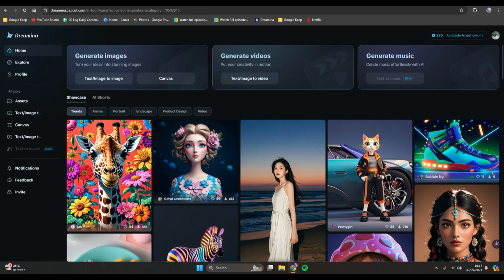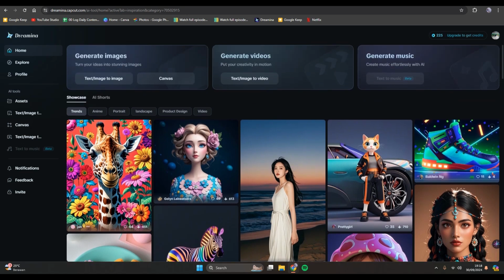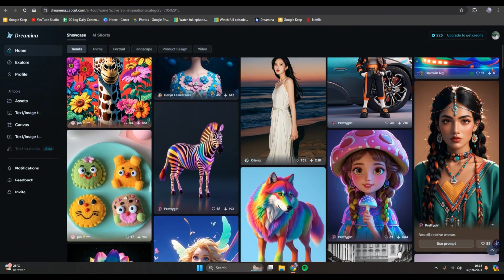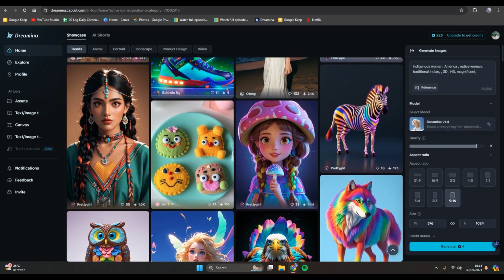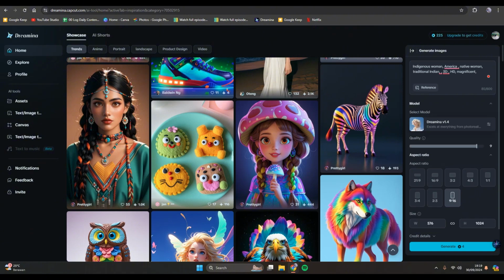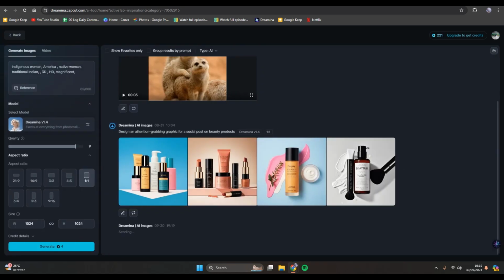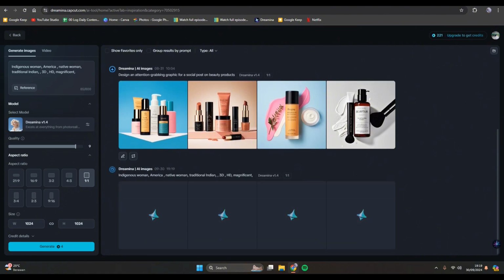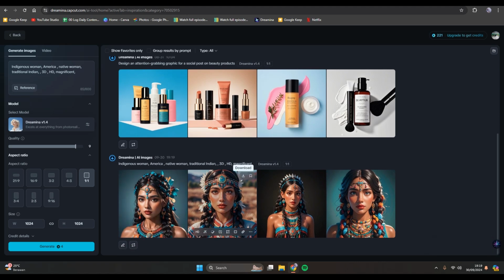Copy, Paste, Create: How to Create AI Art Without the Hassle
This is how you can create AI Images easily on the CapCut Dreamina